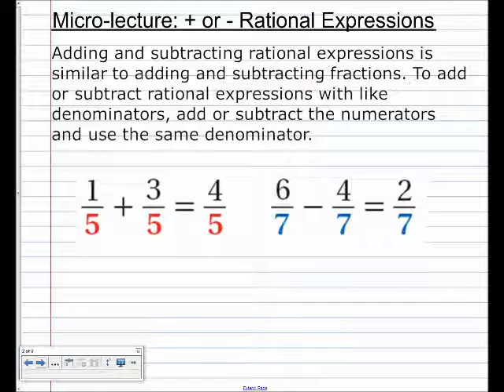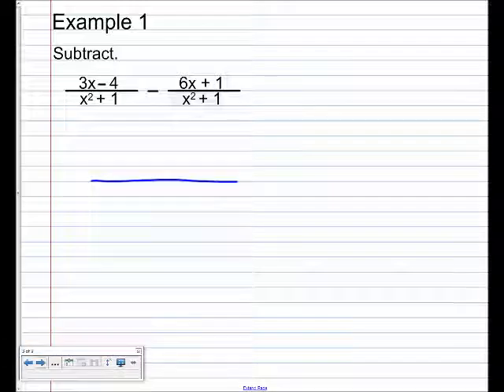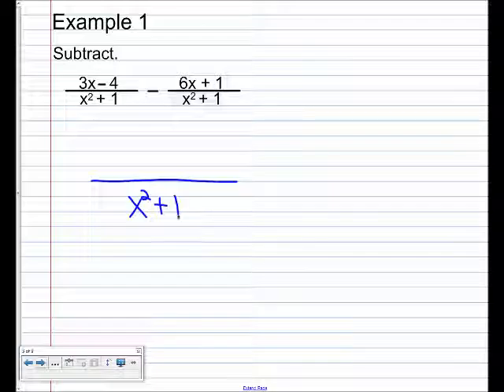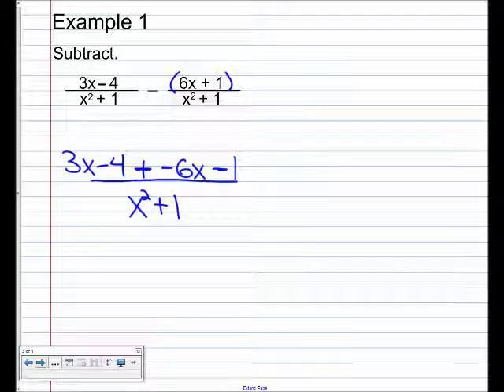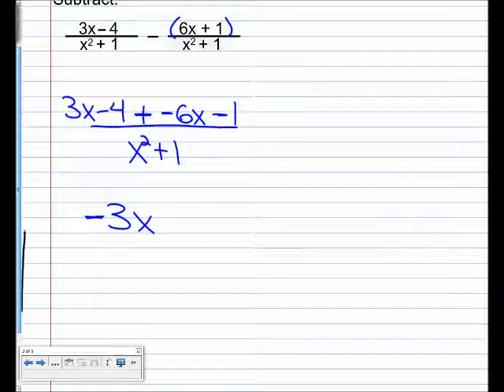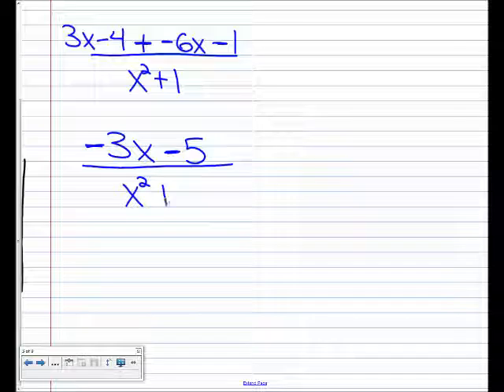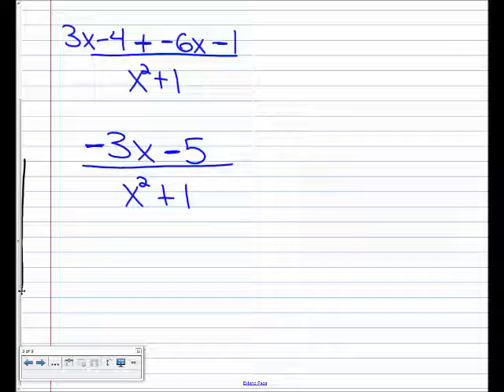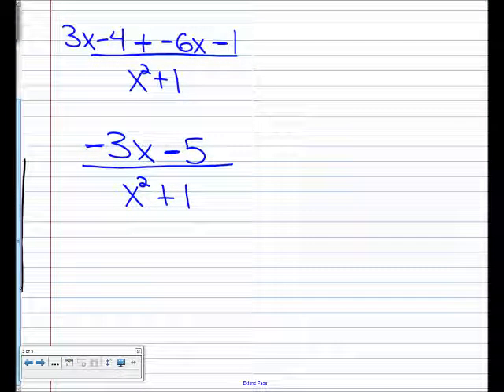8.3 #1 - Adding and Subtracting Rational Expressions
expressions have same denominator